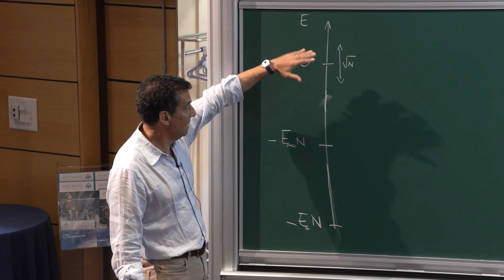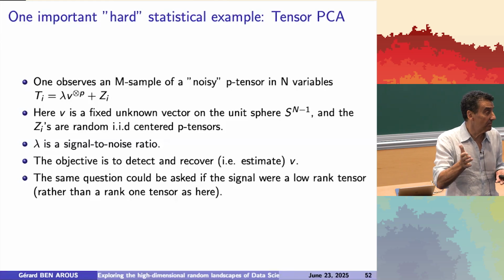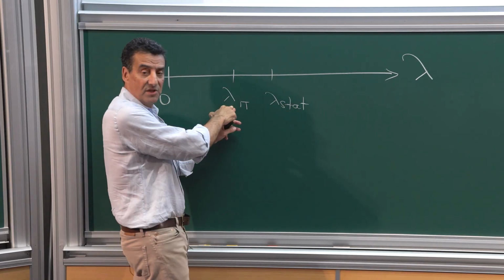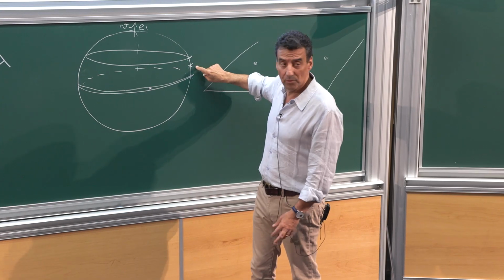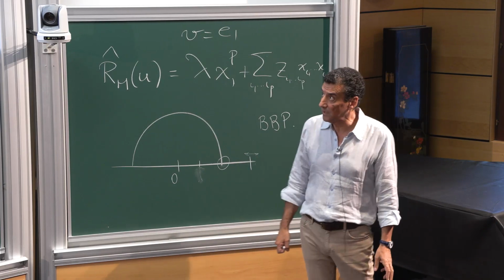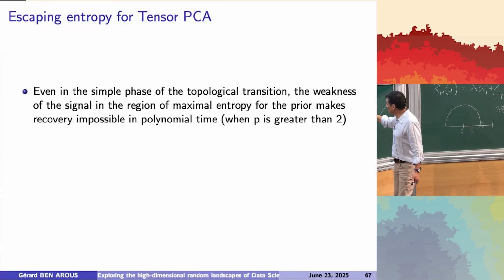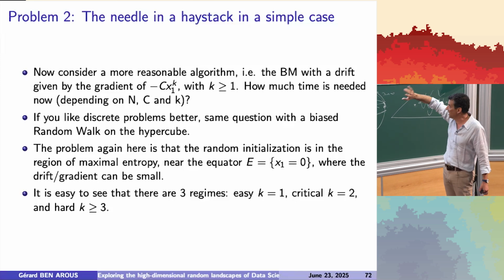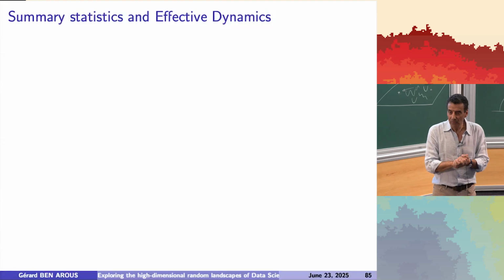Gérard Ben Arous - 2/3 Exploring the High-dimensional Random Landscapes of Data Science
Machine learning and Data science algorithms involve in their last stage the need for optimization of complex random functions in very high dimensions. I will briefly survey how these landscapes can be topologically complex, whether this is important or not, and how the usual simple optimization algorithms like Stochastic Gradient Descent (SGD) perform in these difficult contexts. I will mostly rely on joint works with Reza Gheissari (Northwestern), Aukosh Jagganath (Waterloo), Jiaoyang Huang (Wharton).

I will first introduce the whole framework for non-experts, from the structure of the typical tasks to the natural structures of neural nets used in standard contexts. l will then cover briefly the classical and usual context of SGD in finite dimensions. We will then concentrate first on a simple example, which happens to be close to statistical physics, i.e. the so-called Tensor PCA model, and show how it is related to spherical spin glasses. We will survey the topological properties of this model, and how simple algorithms perform in the basic estimation task of a single spike. We will then move on to the so-called single index models, and then to the notion of "effective dynamics” and “summary statistics”. These effective dynamics, when they exist, run in much smaller dimension and rule the performance of the algorithm. The next step will be to understand how the system finds these “summary statistics”. We will show how this is based on a dynamical spectral transition: along the trajectory of the optimization path, the Gram matrix or the Hessian matrix develop outliers which carry these effective dynamics. I will naturally first come back to the Random Matrix tools needed here (the behavior of the edge of the spectrum and the BBP transition) in a much broader context. We will illustrate this with a few examples from ML: multilayer neural nets for classification (of Gaussian mixtures), and the XOR examples, for instance, or from Statistics like the multi-spike Tensor PCA (from a recent joint work with Cedric Gerbelot (Courant) and Vanessa Piccolo (ENS Lyon)).

Gérard Ben Arous (New York University)